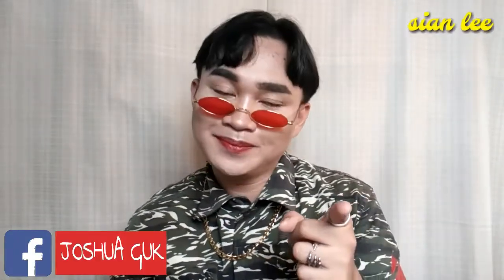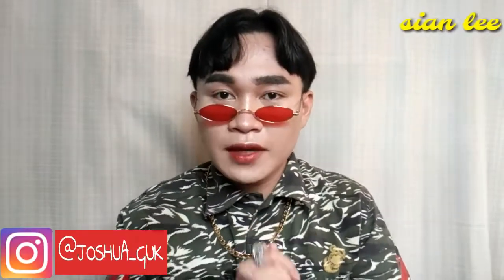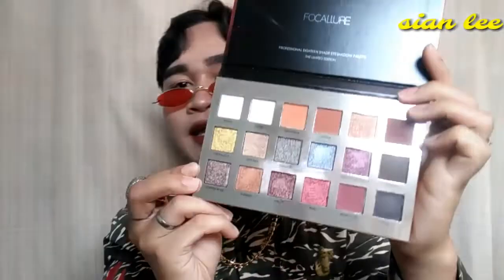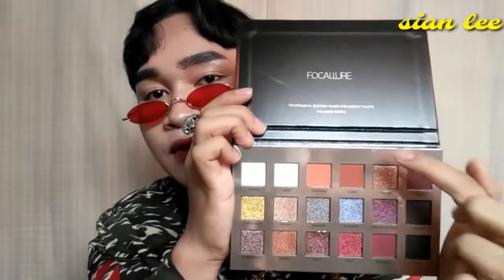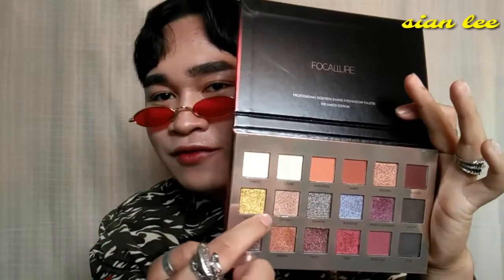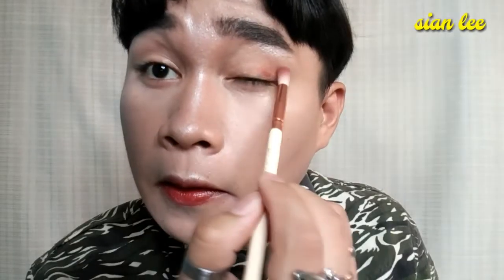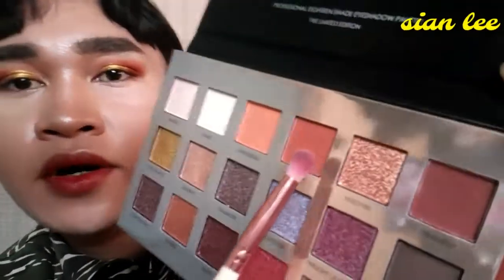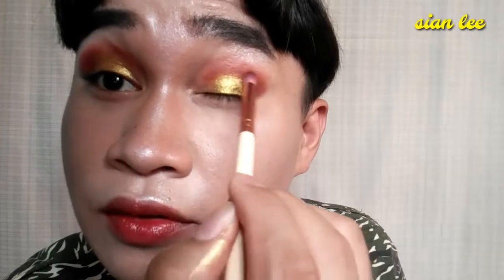♡Sian Lee♡ Sunset Eye Make Up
Hey, It's Sian Lee again. Wow. This eye shadow palette of focallure is hella good. The pigmentation and the awesome performance is hella good. And the Make Up Remover too.

FAQ:

Camera: OPPO A37fw (not mine TuT)
Editor: Kinemaster